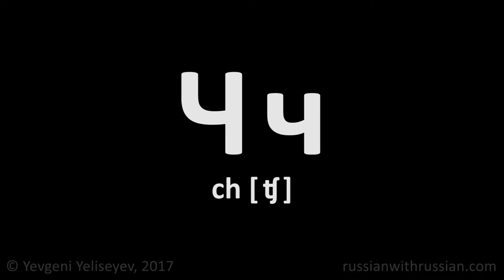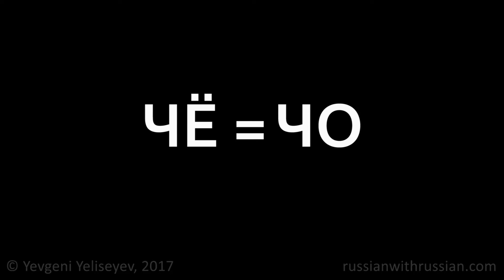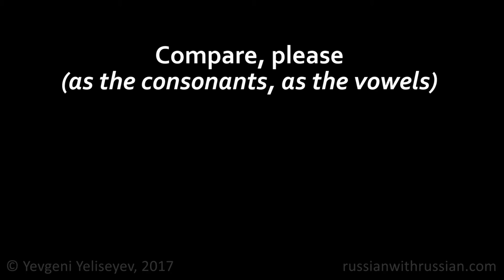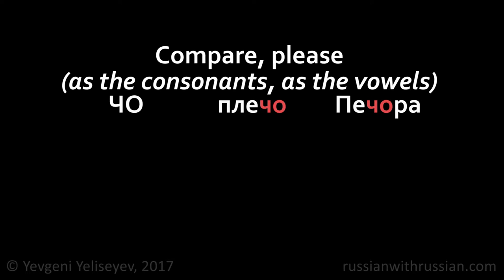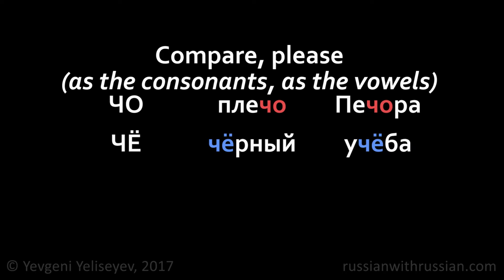Russian Letter Ч / Russian Pronunciation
Russian Pronunciation. Letter Ч. Russian Lessons Online with Yevgeni Yeliseyev. Sign up for a FREE Skype lesson